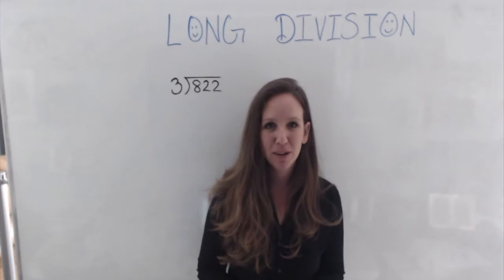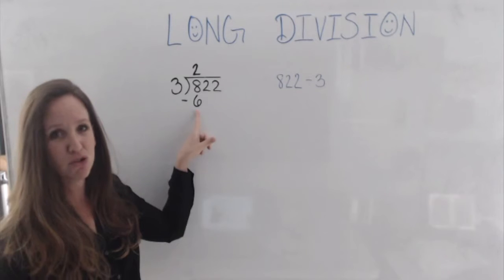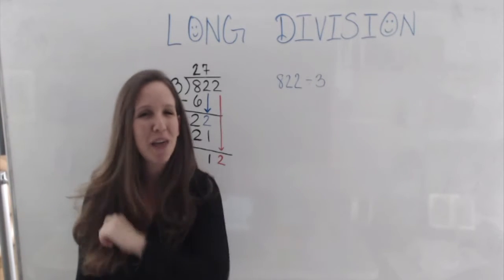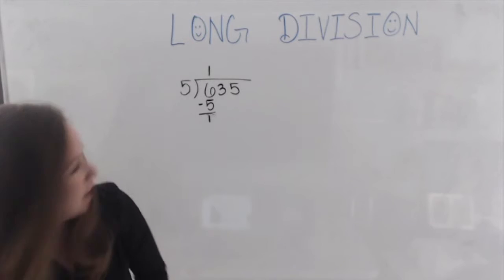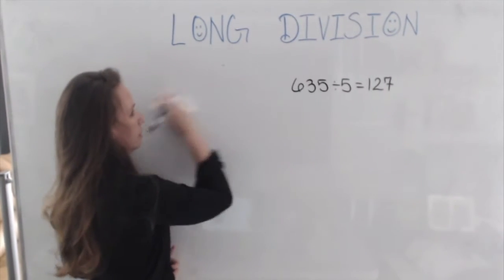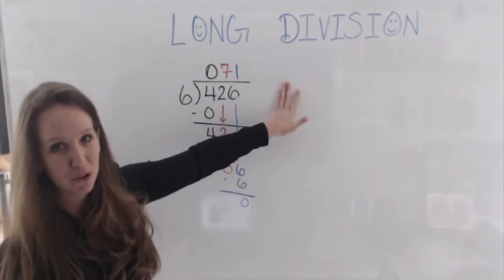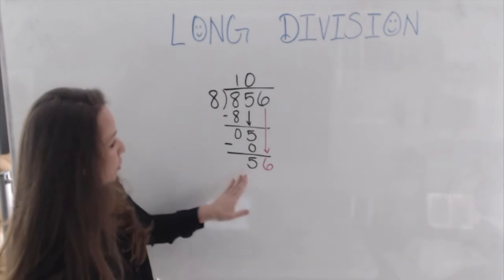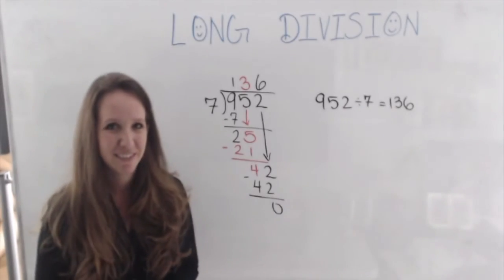Long Division with No Remainders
How to perform long division, step by step!